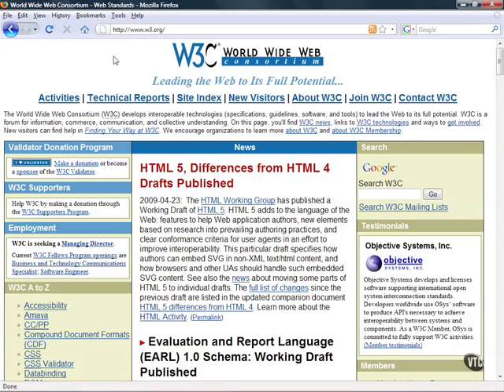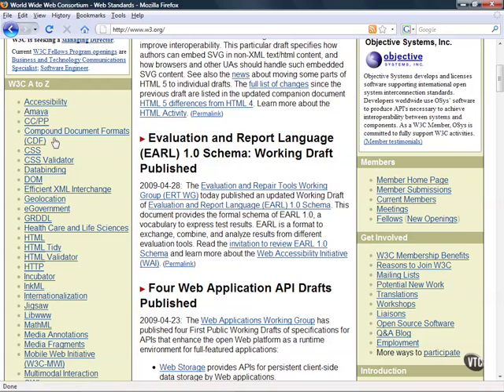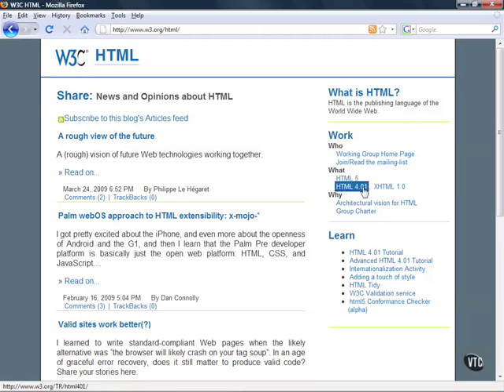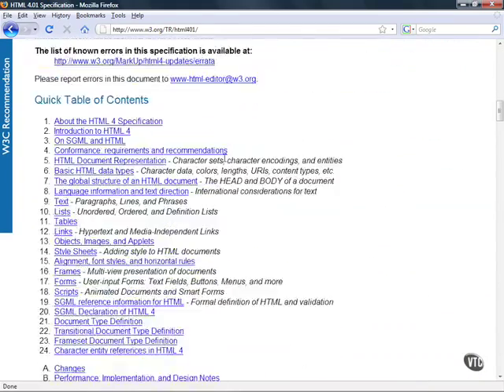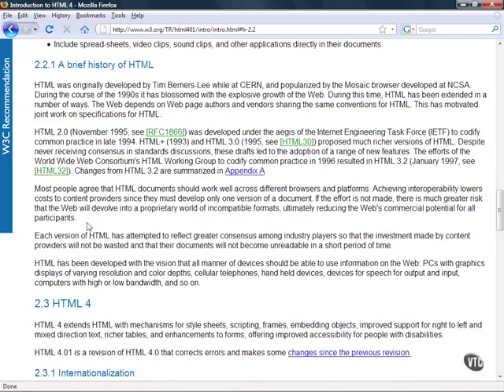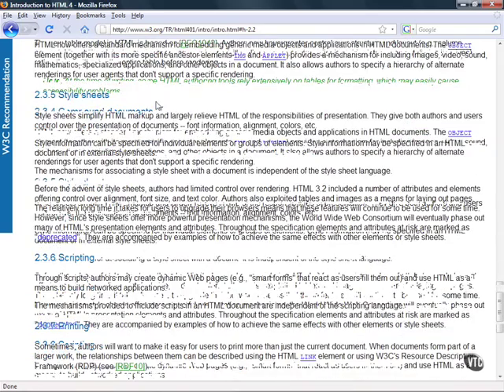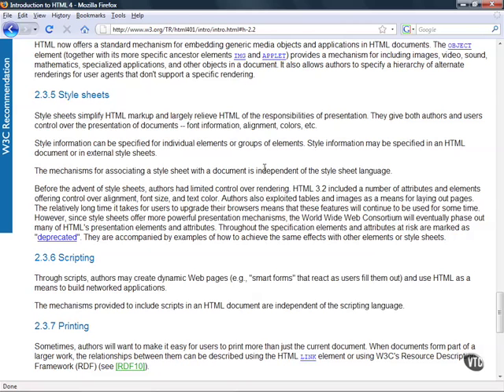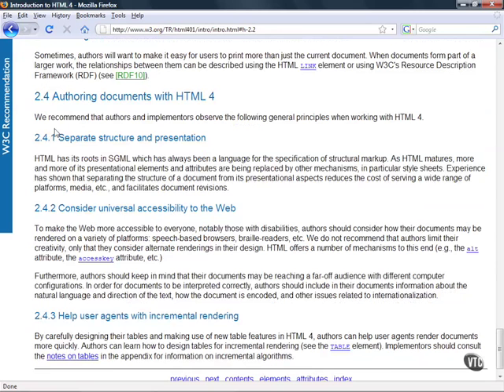CSS 2 & 3 - 2.2 What is CSS